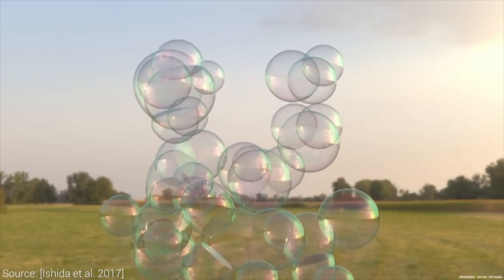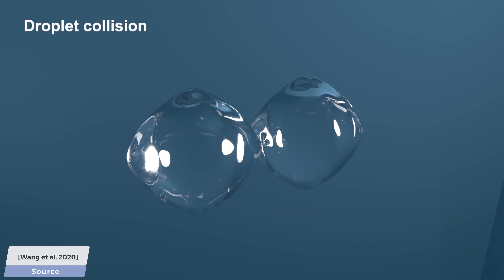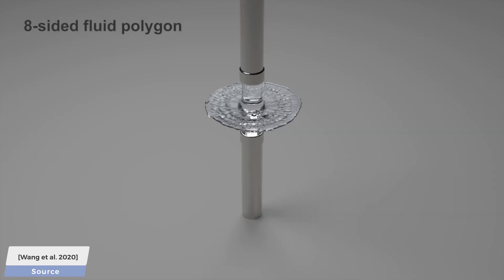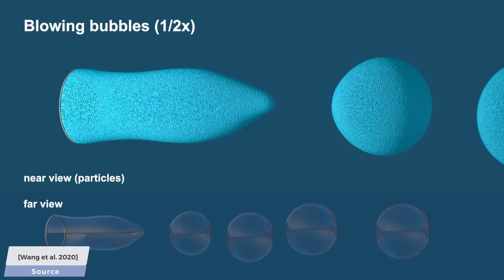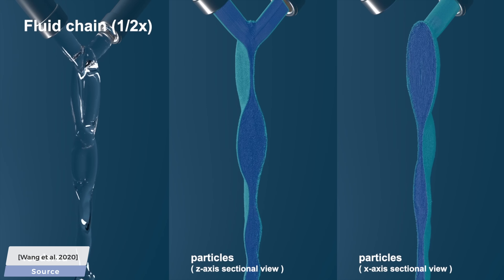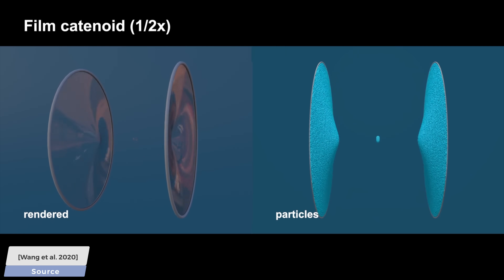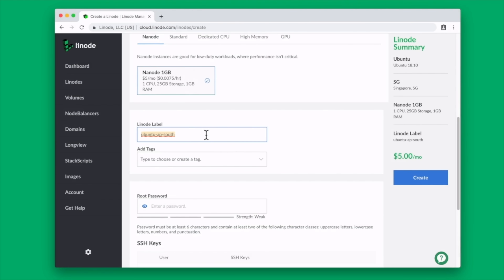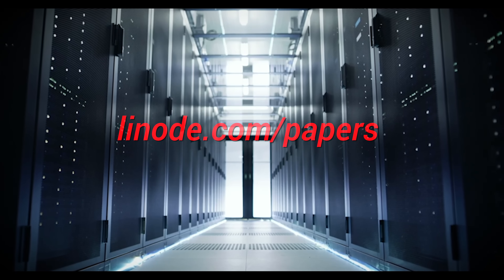How Can We Simulate Water Droplets? 🌊